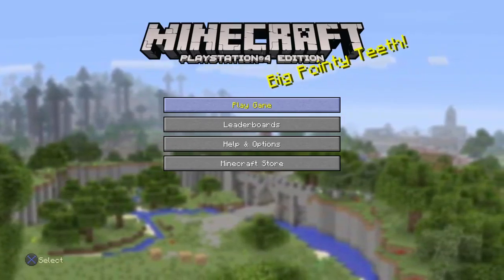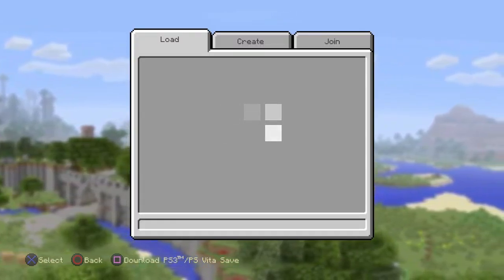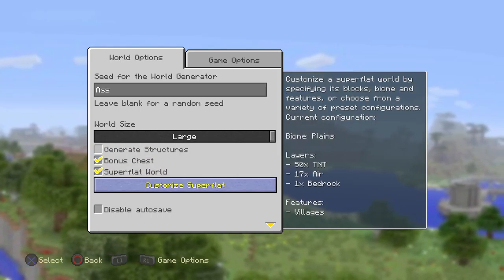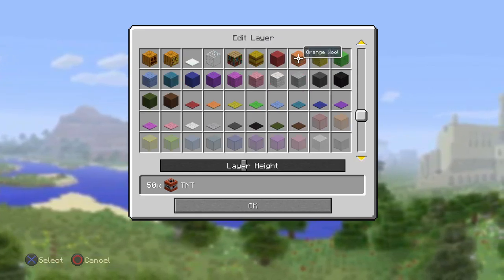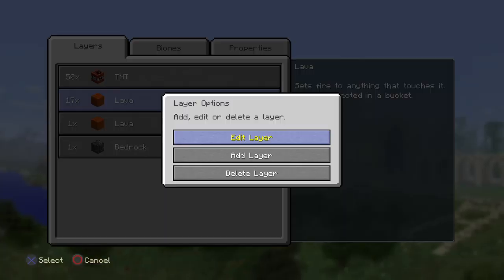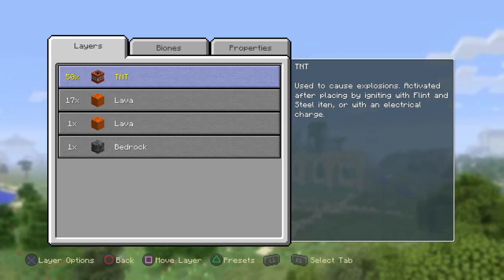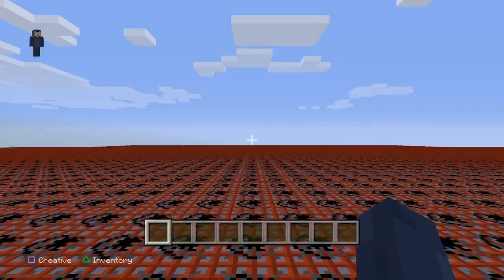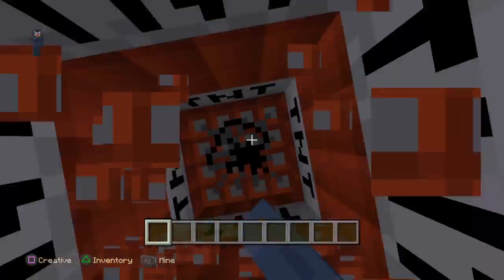HOW TO BE A MINECRAFT MODDER !!!!!!!!